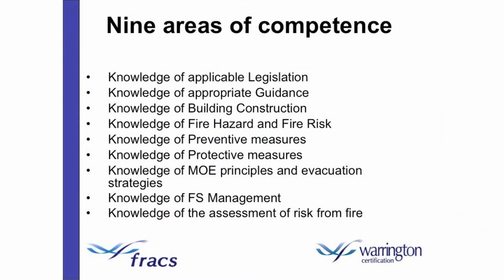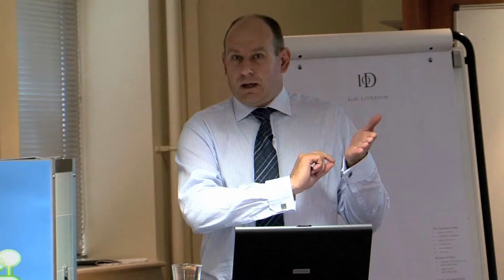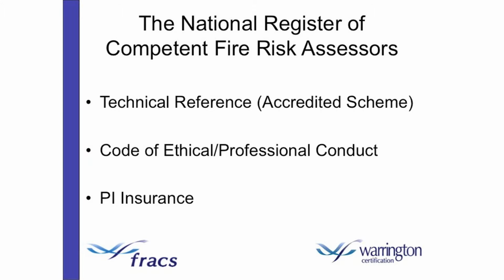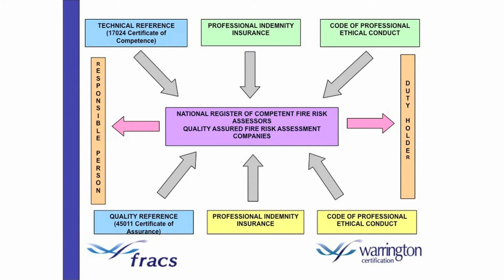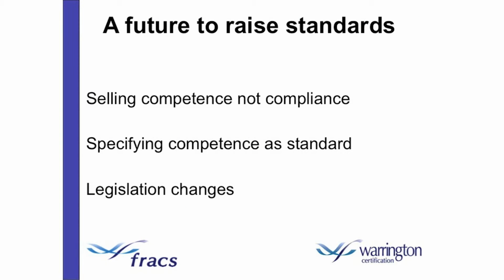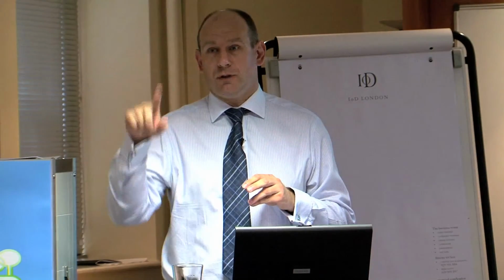Fire Safety Seminar Simon Ince Part 5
Simon Ince's presentation at the Swiftclean Fire Safety Seminar which took place at the IOD London 15th Oct 2010 Part 5